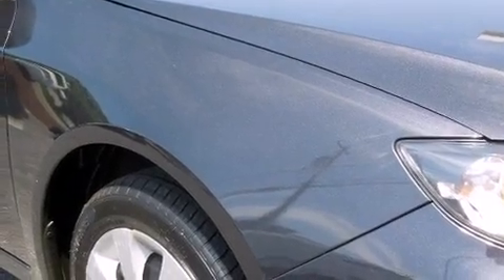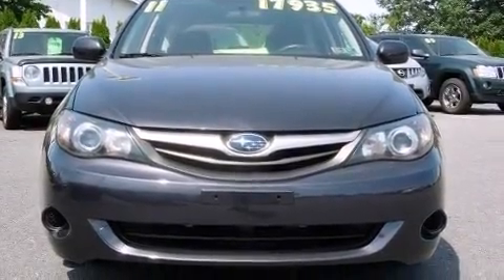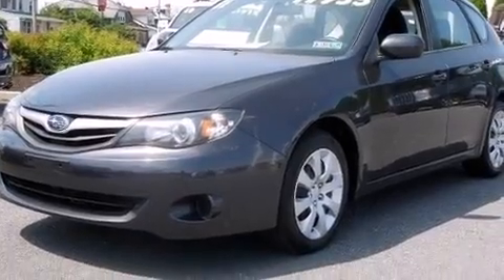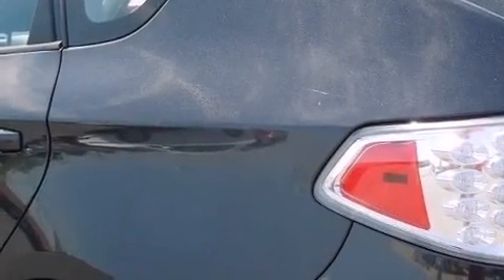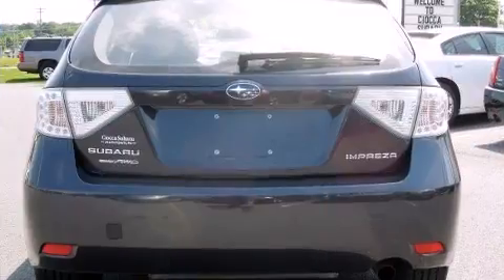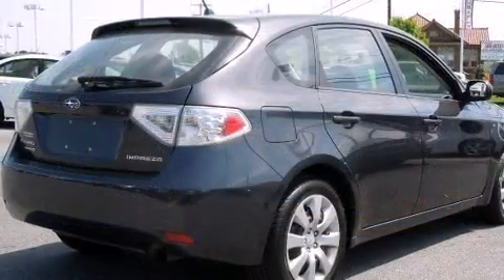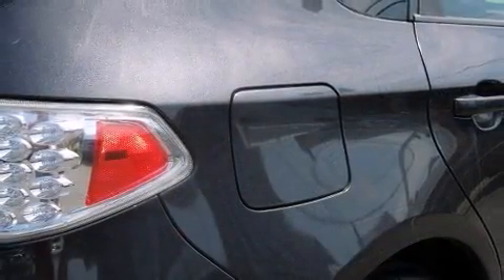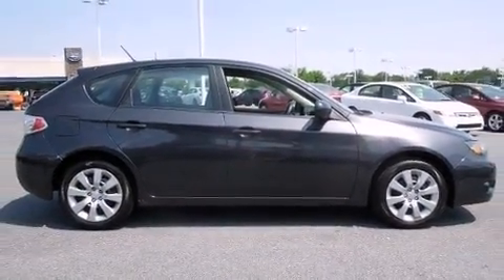2011 Subaru Impreza 2.5i 5dr (A4) in Allentown, PA 18103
Ciocca Subaru
4611 Hamilton Blvd

Here's a great deal on a 2011 Subaru Impreza. This 4 door, 5 passenger sedan still has fewer than 30,000 miles! It features an automatic transmission, all-wheel drive, and a 2.5 liter 4 cylinder engine. Top features include power windows, a rear window wiper, 1-touch window functionality, air conditioning, tilt steering wheel, power door mirrors, remote keyless entry, and cruise control. Subaru also prioritized safety and security with features such as: head curtain airbags, front SIDE impact airbags, traction control, brake assist, anti-whiplash front head restraints, a panic alarm, and 4 wheel disc brakes with ABS. With electronic stability control supplementing mechanical systems, you'll maintain precise command of the roadway. We know that you have high expectations, and we enjoy the challenge of meeting and exceeding them! Please don't hesitate to give us a call.